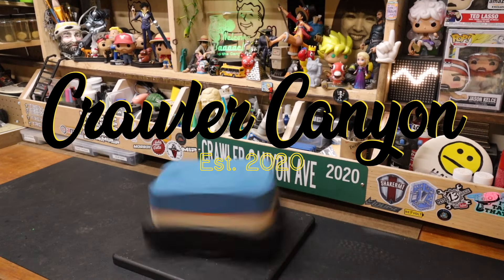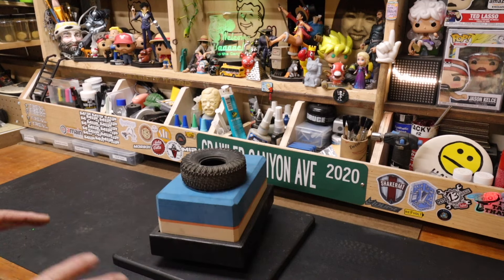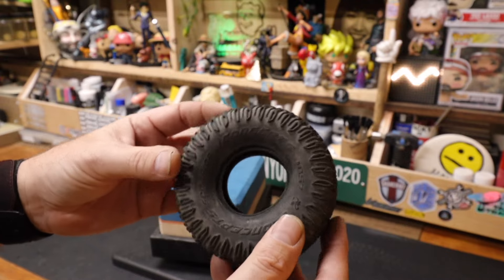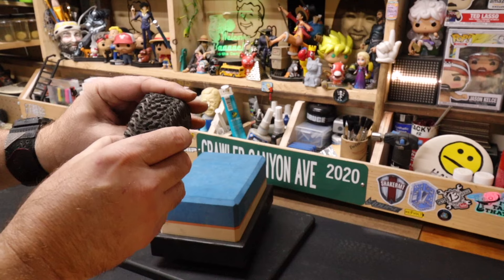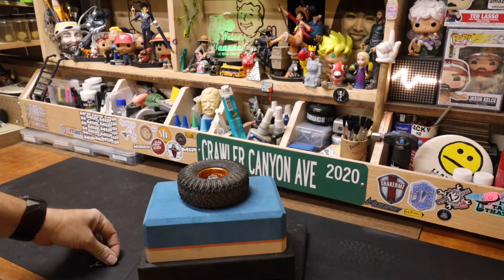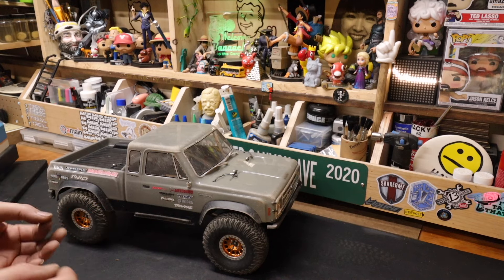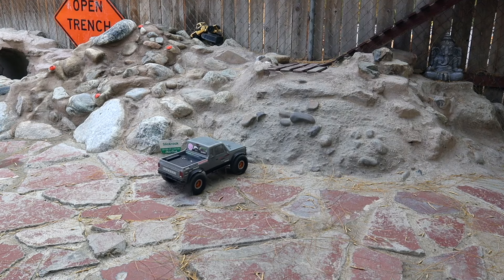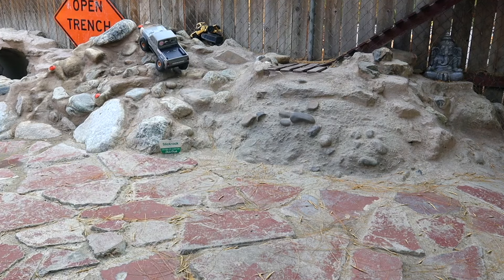Crawler Canyon Quickview Redux: 1.9" JConcepts Scorpio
This is the Quickview Redux of the  1.9" JConcepts Scorpio in green compound. This is a Redux because they're one of the first JCon tires I ever bought, and they've been "tried out" on more rigs than I can count.

GensAce 3800

TimTin dual-stage foams
Medium hair buns